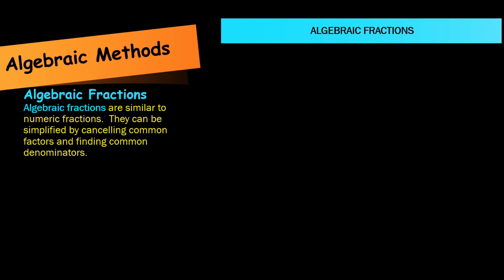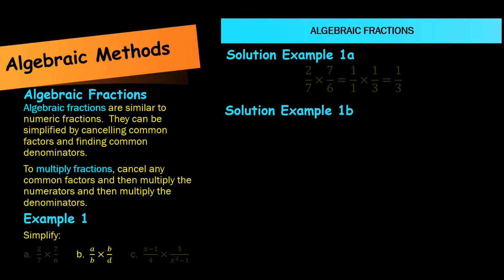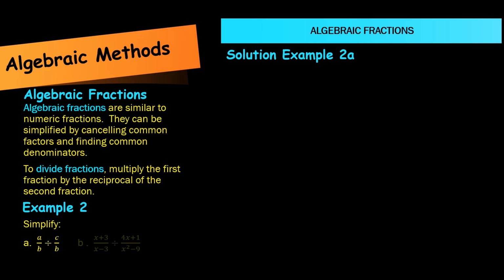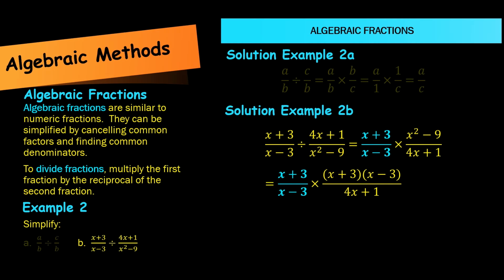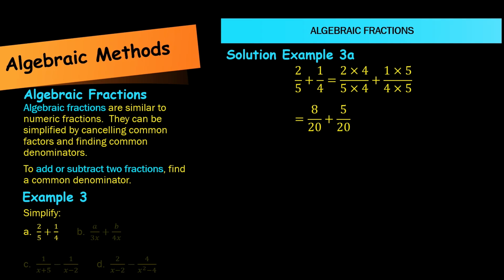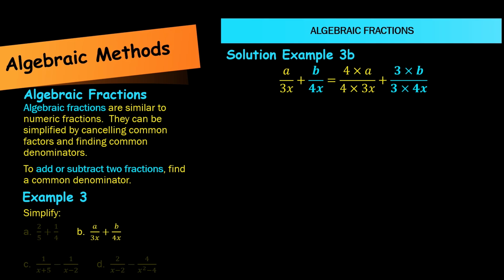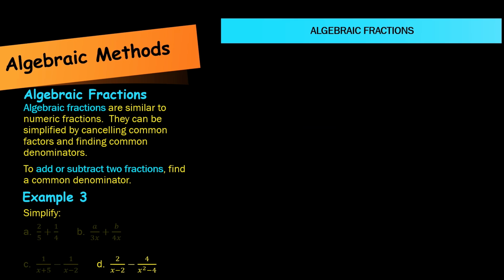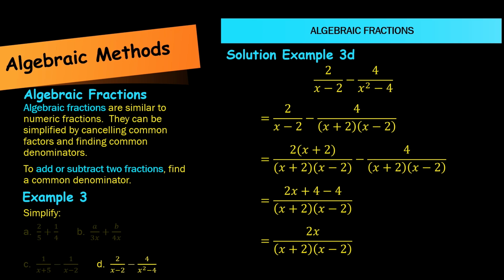Algebraic Fractions | Pure Maths 2 | Maths A Level & AS Level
In this session we multiply, divide, add or subtract algebraic algebraic fractions.

Timecodes
0:00 - Intro
0:06 - Objectives
0:17 - Algebraic fractions
0:28 - Multiply fractions
0:38 - Example 1
0:54 - Solution Example 1a
1:38 - Solution Example 1b
2:07 - Solution Example 1c
3:09 - Divide fractions and Example 2
3:25 - Solution Example 2a
4:17 - Solution Example 2b
5:39 - Add or subtract fractions and Example 3
5:48 - Solution Example 3a
6:58 - Solution Example 3b
8:13 - Solution Example 3c
9:22 - Solution Example 3d
11:02 - Recap and Conclusion